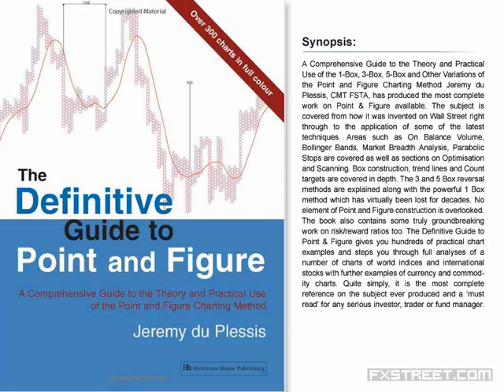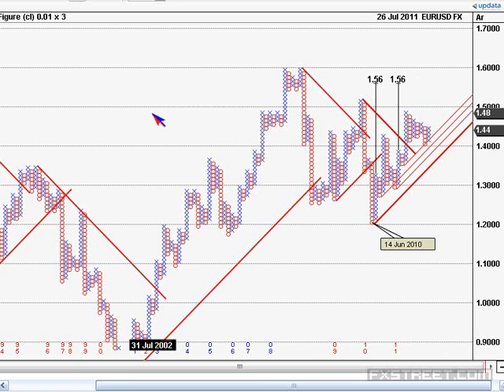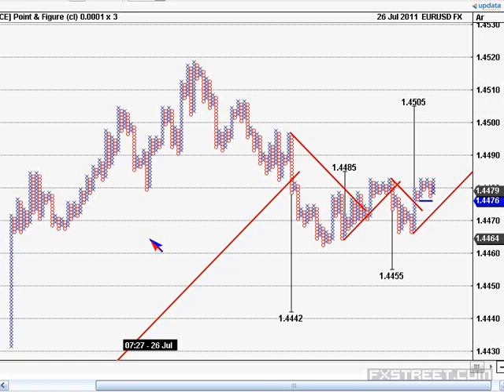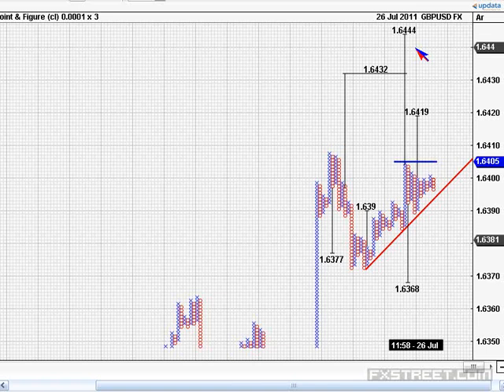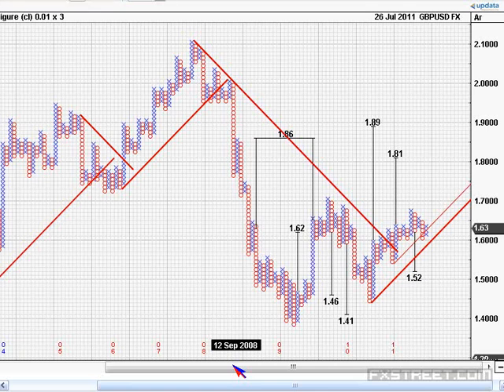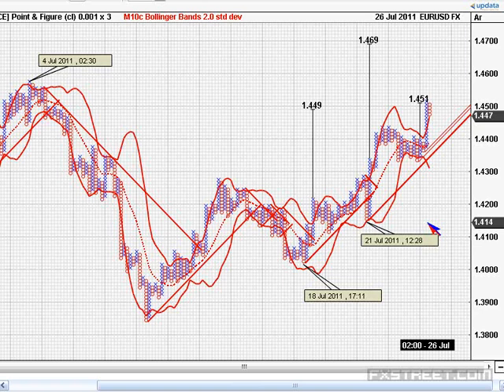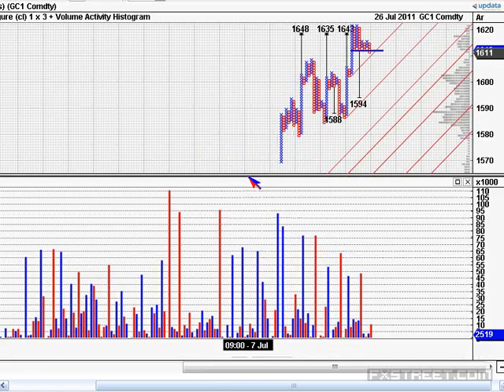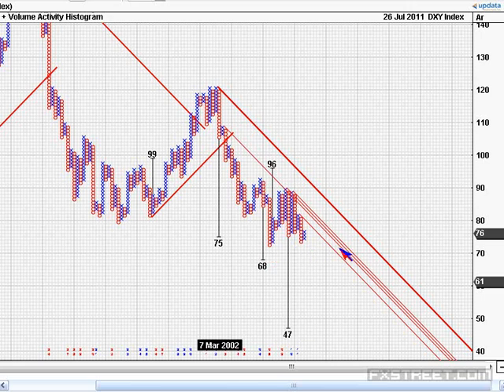Gonçalo Moreira, CMT: The Trader's Bookshelf: "The Definitive Guide to Point and Figure" by Jere...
Date of issue: 26 July 2011. Speaker: Gonçalo Moreira, CMT. At FXstreet.com we are always in search for those books that provide the best value to the currency trader. In this is book review series we introduce new and old books from our selection During the second session of this series, we'll present the book: "The Definitive Guide to Point and Figure" by Jeremi Du Plessis, CMT FSTA. This book is a comprehensive guide to the theory and practical use of Point and Figure charting method. This webinar wil be comprised of a short introduction to Jeremi's masterpiece followed by a question & answer in presence of the author. Jeremy will be with us in the room so you can make him all the questions you have about his book and the Point and Figure analysis! For those interested in optimizing their charts with P&F or discover why P&F suits so well to Forex markets, this session will be most rewarding.